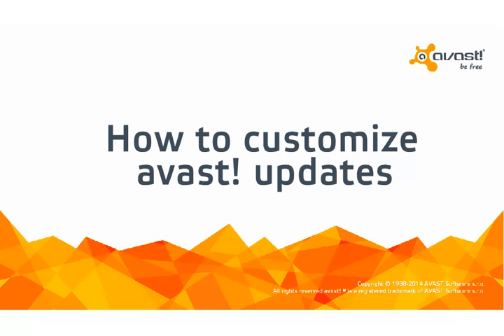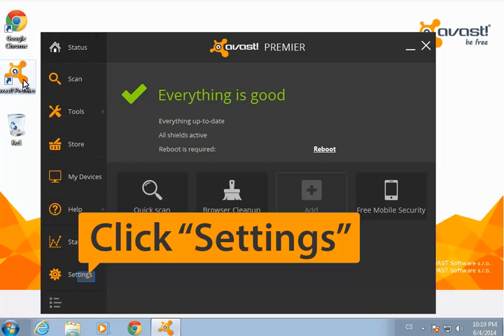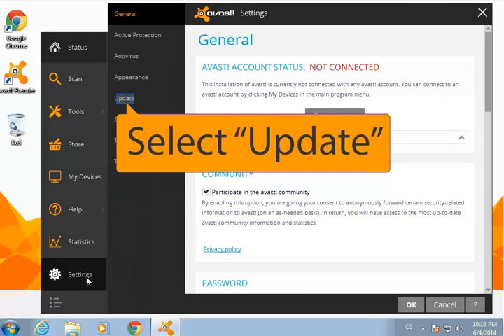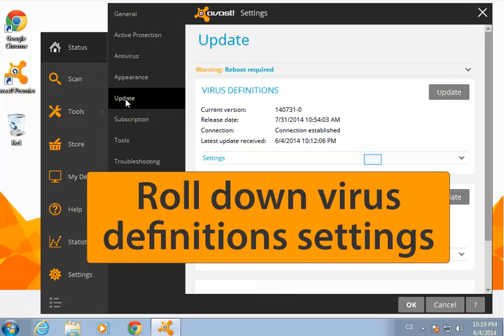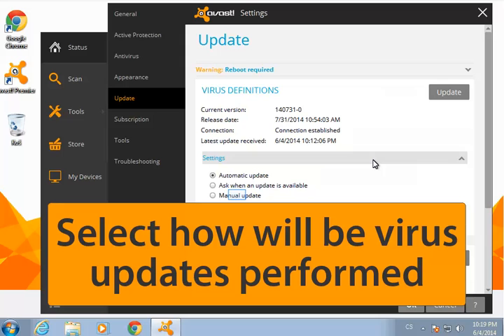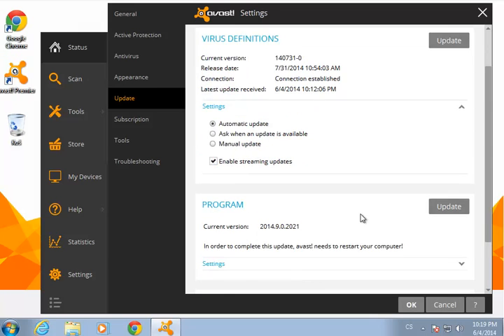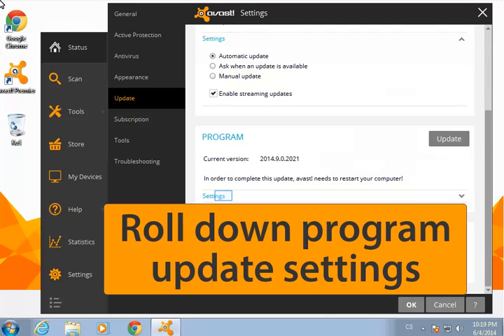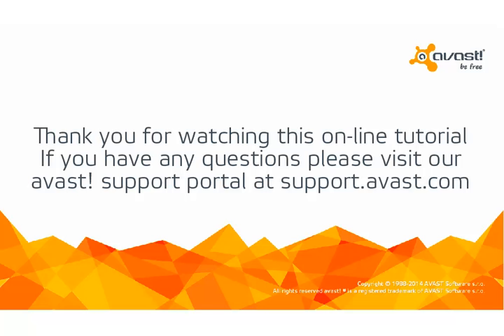How to customize Avast Virus definitions and Program updates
You decide how you want the Avast virus database and products to update. Choose between an automatic or manual update.

Need help with something?